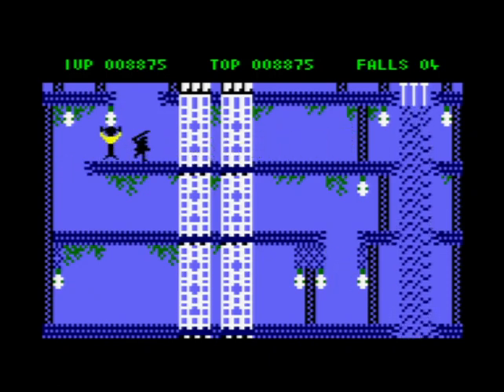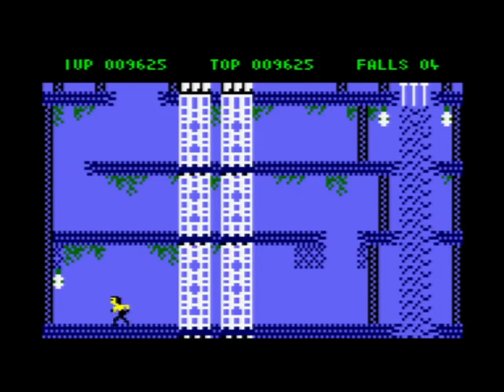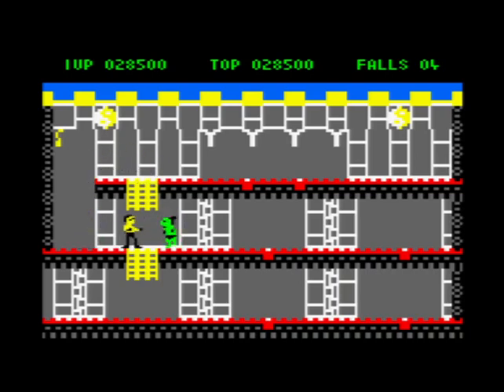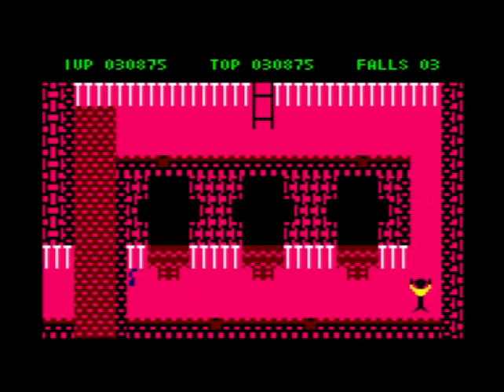Bruce Lee - Game review for the Amstrad CPC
Warning! This may contain swearing.
This is a game review using WinApe emulator and OBS.